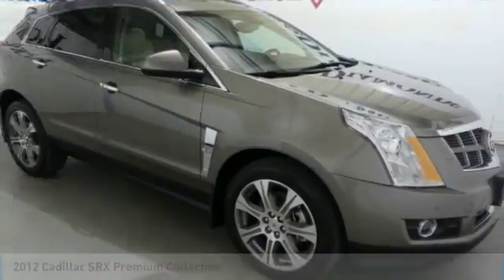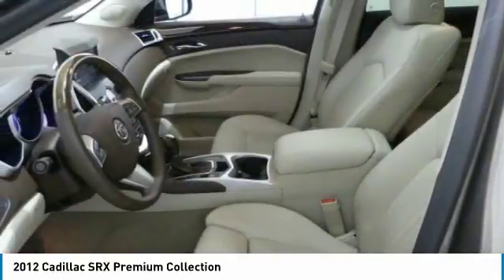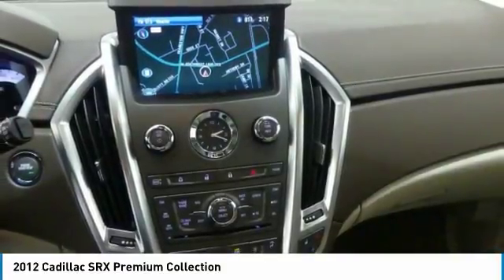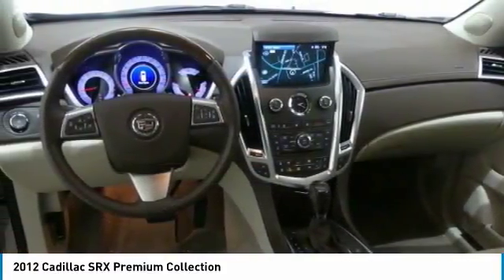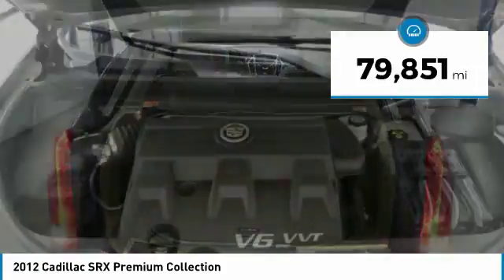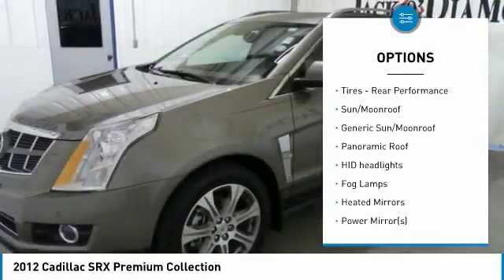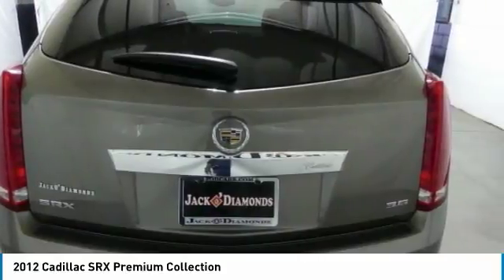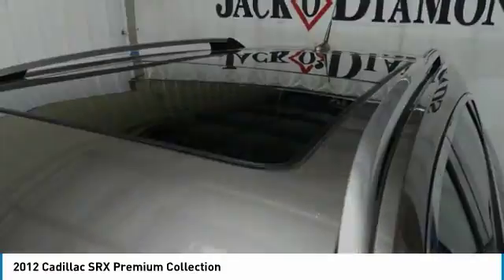2012 Cadillac SRX 17HPI66B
2012 CADILLAC SRX Tyler, TX
Stock# 17HPI66B

Jack O'Diamonds
2500 Wsw Loop 323

PRICED TO SELL QUICKLY! Research suggests it will not be available for long. Navigation, Back-up Camera, Bluetooth, Cooled Seats, Heated Seats, Multi-Zone Air Conditioning, Auto Climate Control, Leather Steering Wheel Satellite Radio, Steering Wheel Controls, Sunroof/Moonroof, Aux Audio Input, Seating, Keyless Start Parking Sensors AM/FM Radio Rain Sensing Wipers Premium Sound System Park Distance Control Stability Control, ABS Brakes Satellite Radio Front Wheel Drive